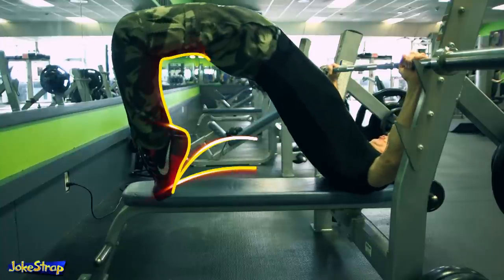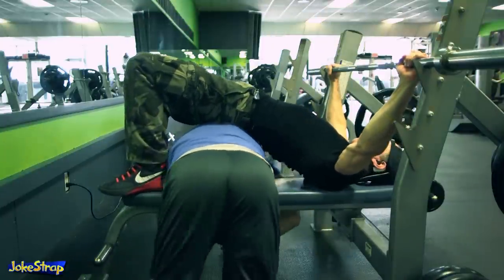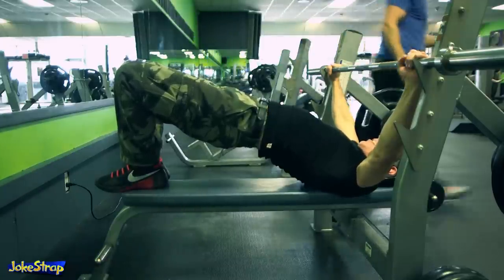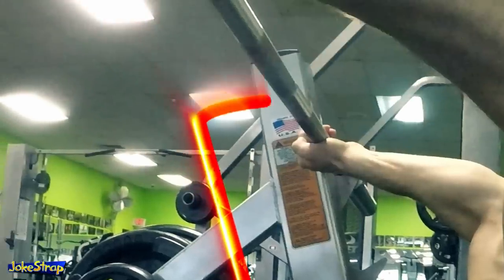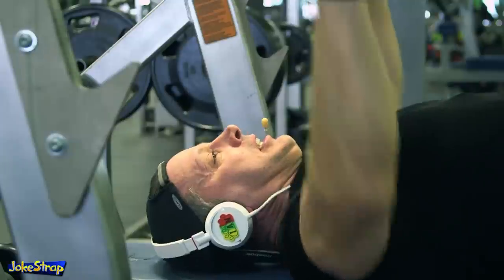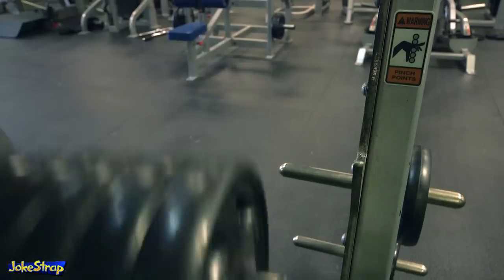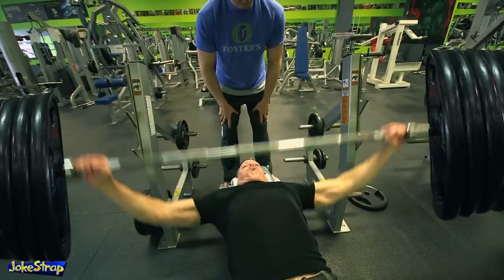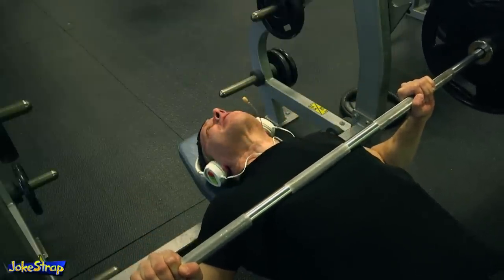BENCH PRESS workout for real men ONLY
If you want to increase your bench press, check out this chest workout video. This will also add muscle to your pecs and increase chest size.

If you incorporate these monster bench techniques properly, you're going to be able to bench press 20% more weight immediately.
To prepare, you should first apply chalk to your upper back so you're back doesn't stick to the bench. Apply a 6 inch strip across your upper back where it will meet the bench. You'll also want to apply more chalk to all areas between skin and clothing to prevent unwanted slipping. You'll need it, as the pressure of such heavy weight will want to force you forward and off the bench.

Ideal bench press position is where your eyes are aligned directly under the bar. as you push the weight up and off the bench.

With as much weight as you can handle for one rep, push the weight off the bench, let down to your chest slowly then explode upward. Have someone spot you and help with another rep until you can't do anymore. Repeat this workout for 10 sets.

For more funny workout videos, check out Jokestrap.